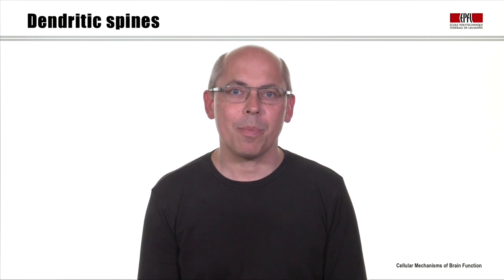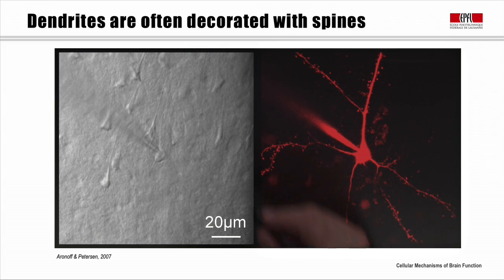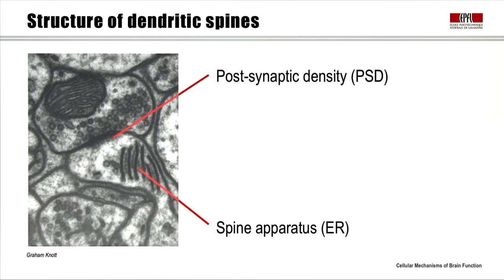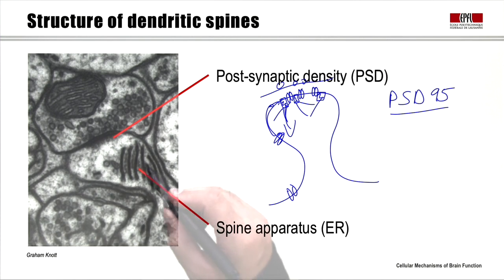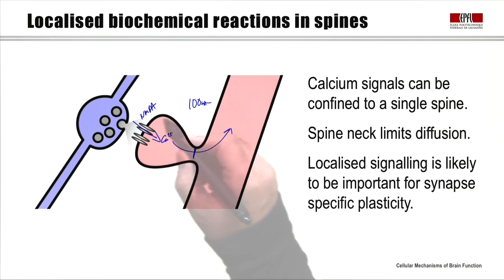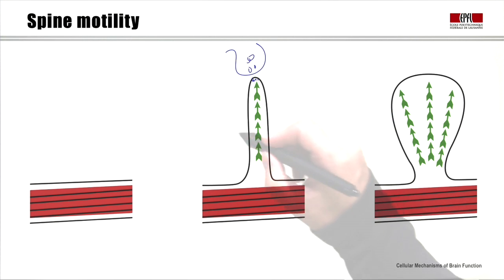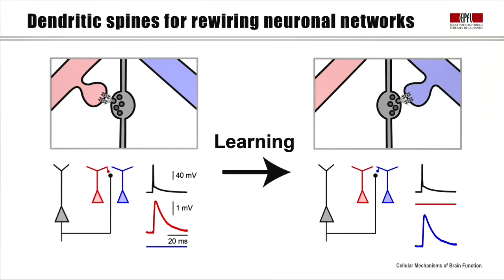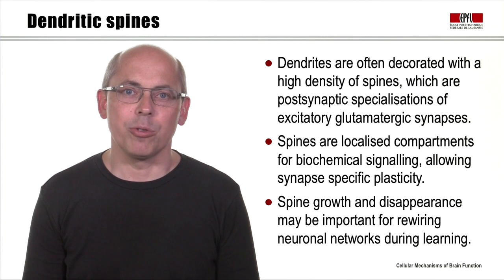4.5 Dendritic spines